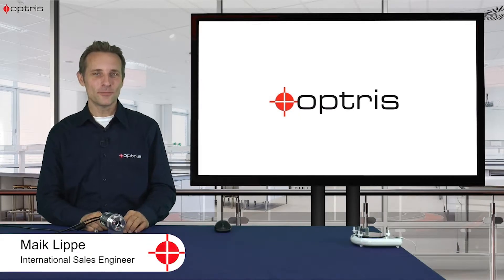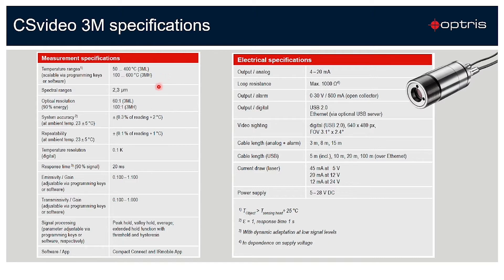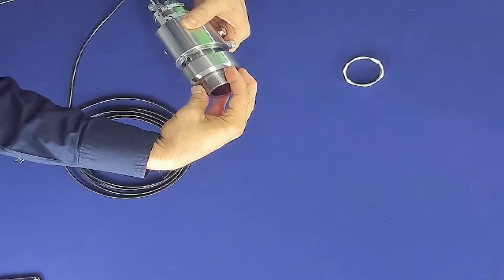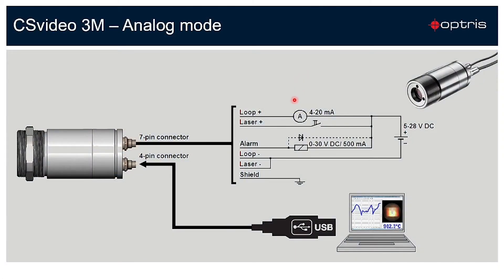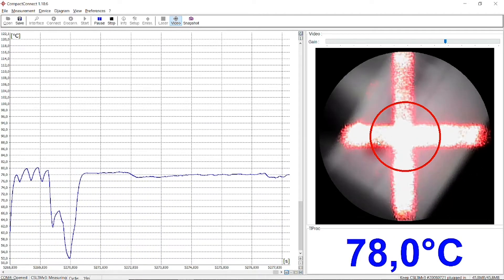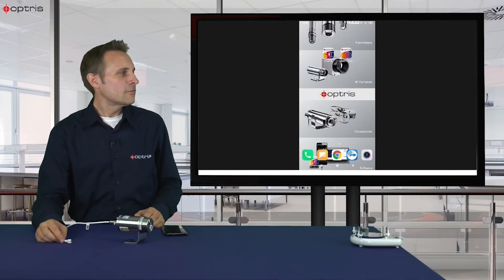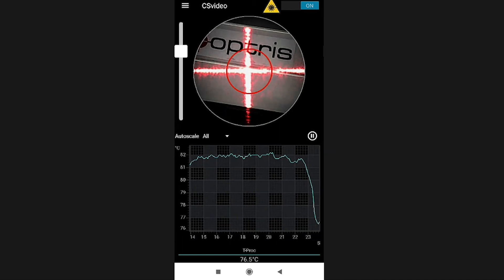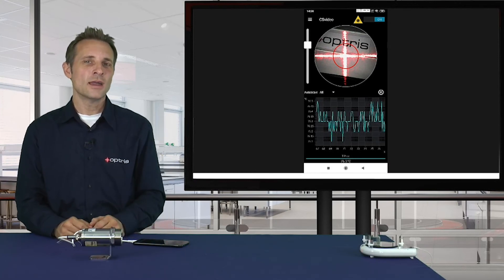CSvideo 3M: How to set up a pyrometer for low temperature measurement on metal surfaces | optris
Maik demonstrates how to setup the new CSvideo 3M pyrometer for low temperature measurements on metal surfaces. Maik also shows how to mount accessories, that protect the pyrometer in harsh industrial environments.

The Optris YouTube channel will give you an overview of our company and the world of infrared measurement technology. Our videos will help you discover the functionality of our products and learn how to use them for your business.